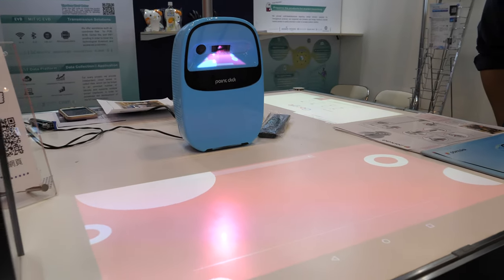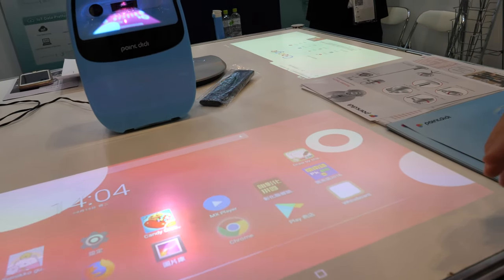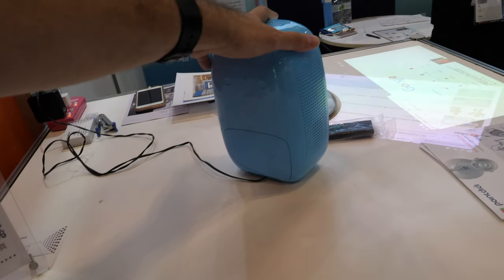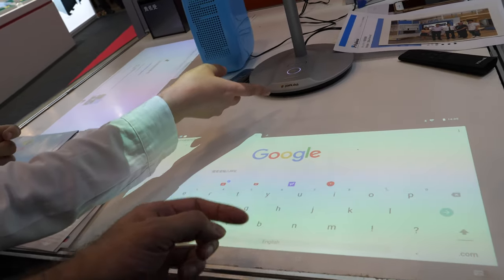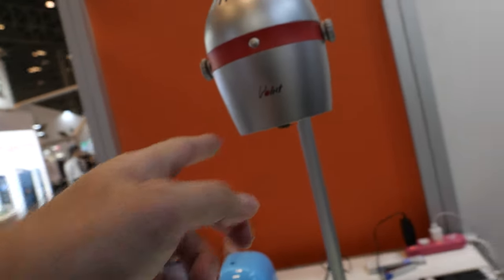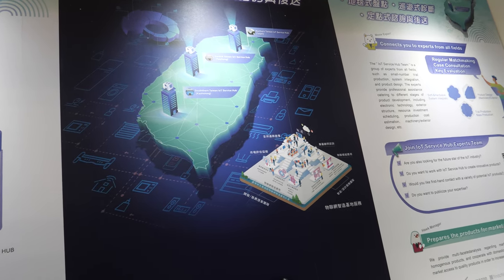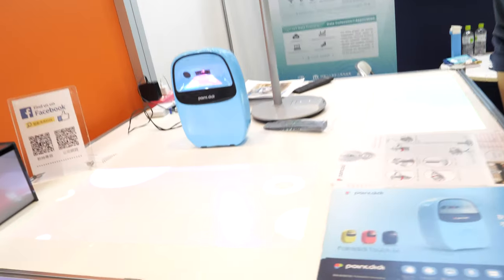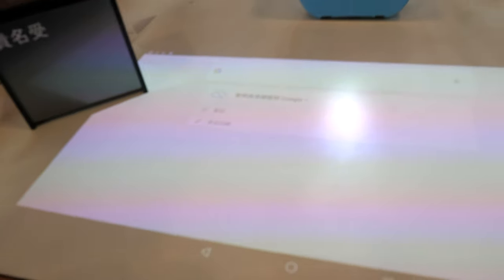$799 Pointdidi Smart Table Projector, $599 Projector Touch Lamp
Oready Innovation Lab shows their on-table smart Android projector, with 300 ansi lumen brightness, runs Android, with short throw optics, to be sold at $799. They also have it in the Smart touch lamp version at $599.